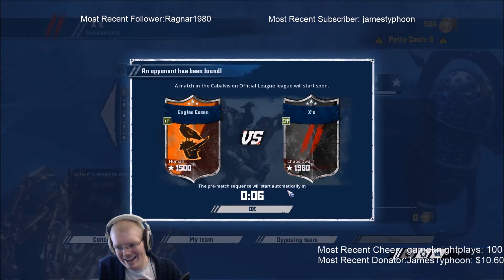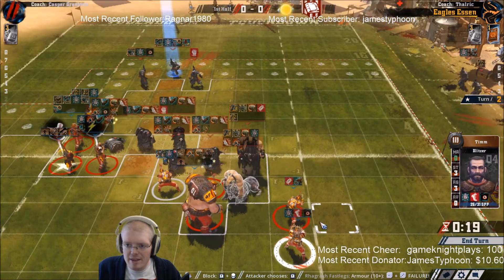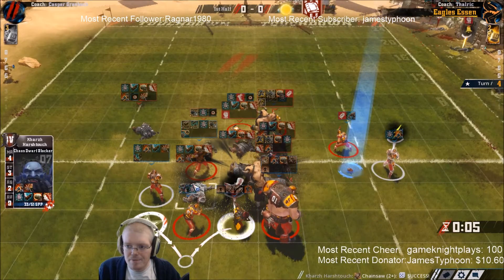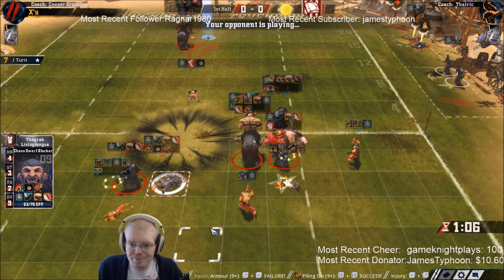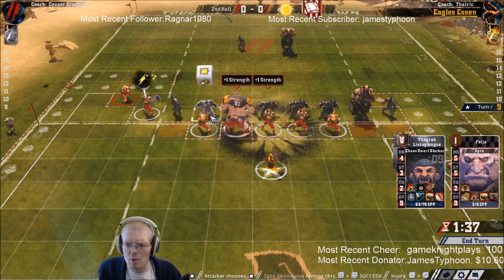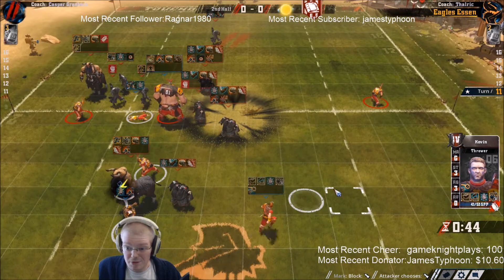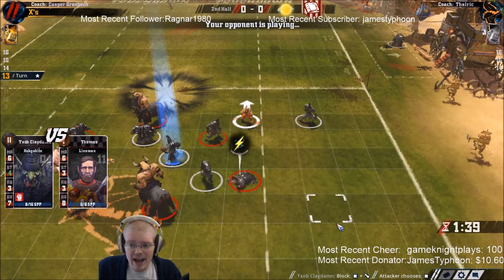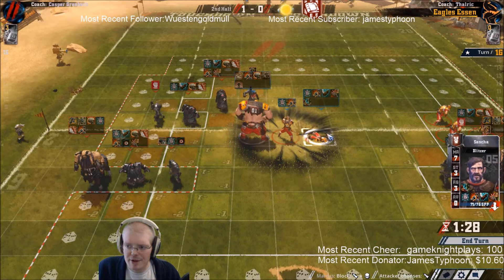Blood Bowl 2 - Let's Play #243 [Humans vs. Chaos Dwarves - M22]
Why, that is the question...

If you enjoyed this video, liking it and leaving me a comment would be really appreciated and if you want to hear and see more of me just subscribe by clicking